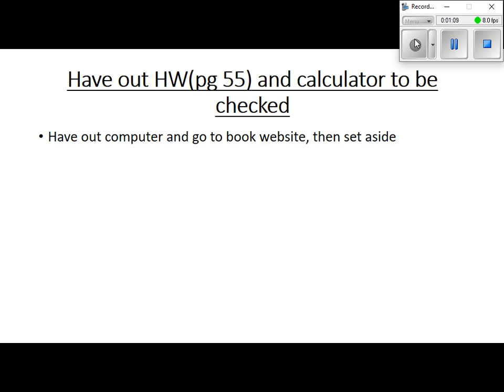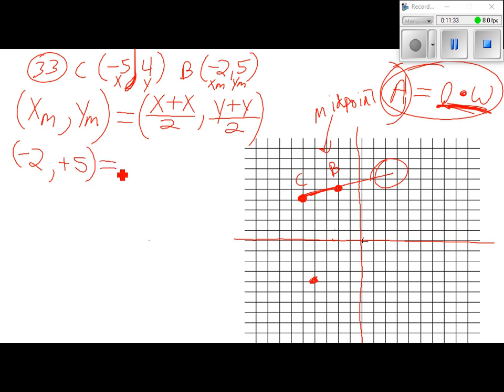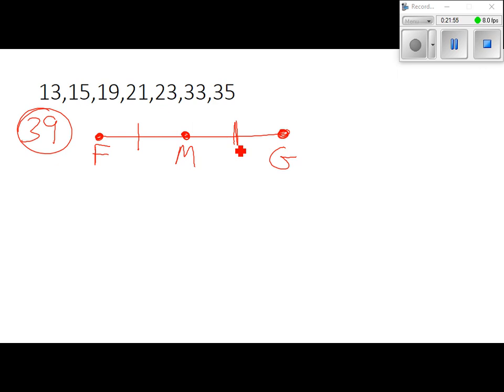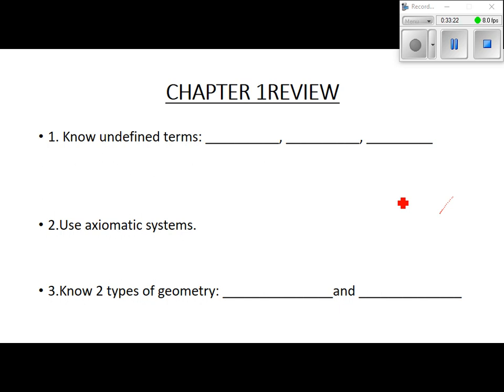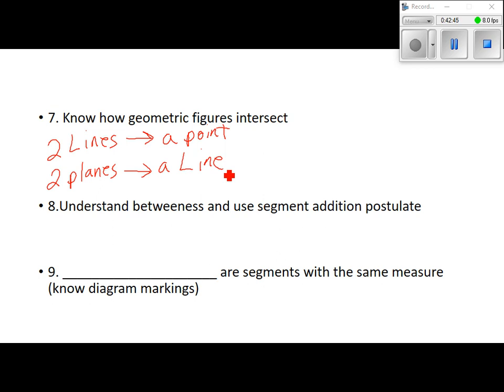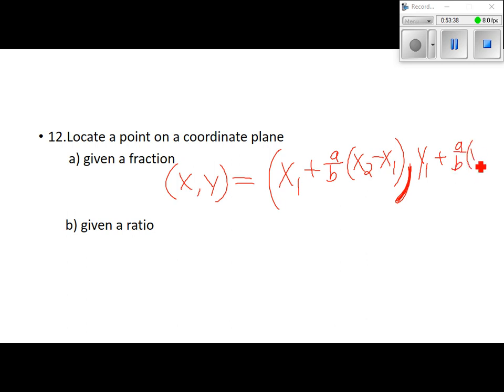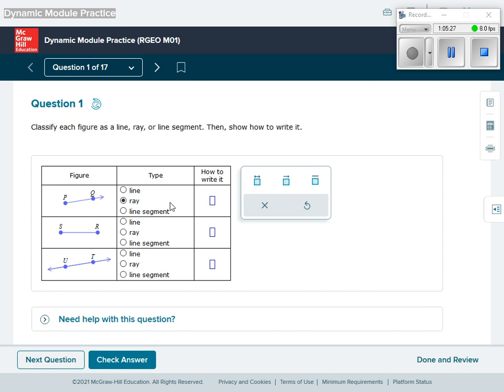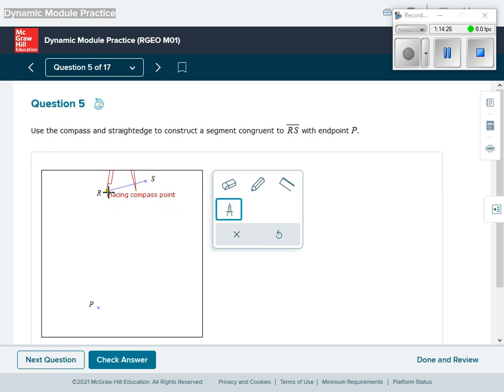video lesson geo chapter 1 rev used 21 22